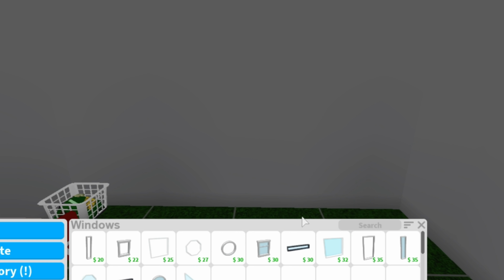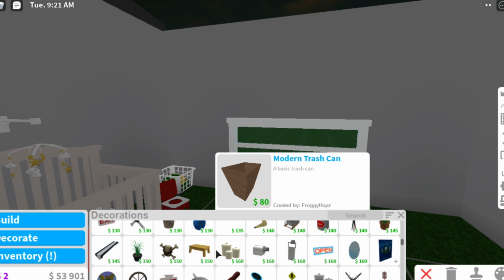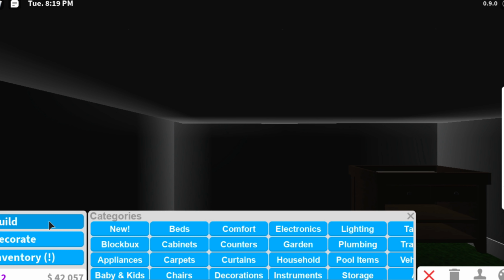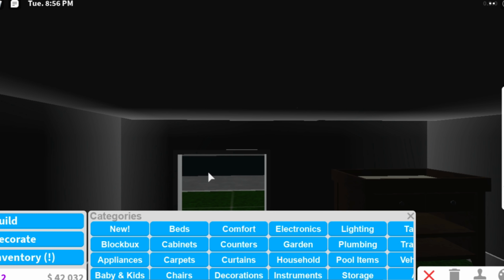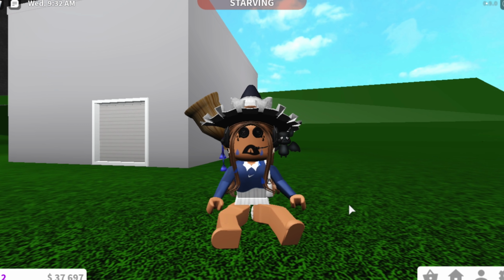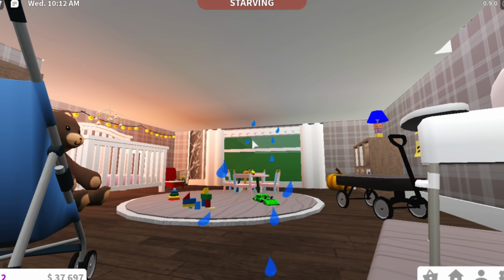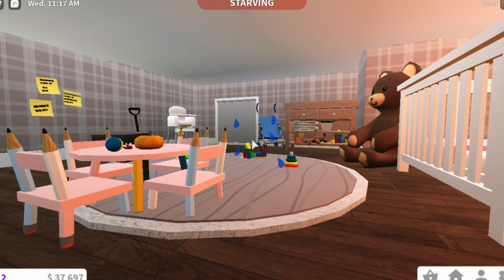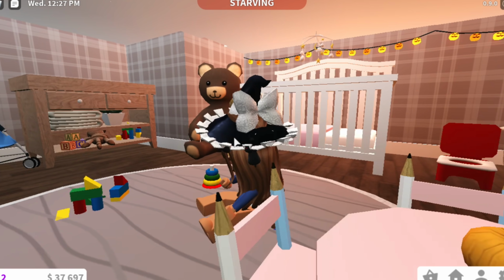BUILDING A BABIES ONLY BEDROOM!! || Bloxburg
Hii everyone! Today I built a bedroom that ONLYYYY BABIES can go in! Tehe!